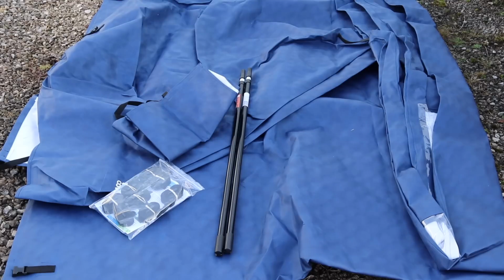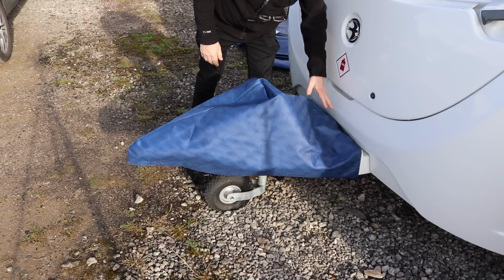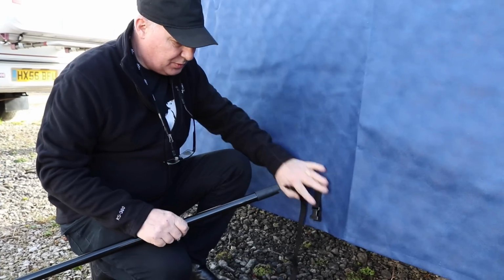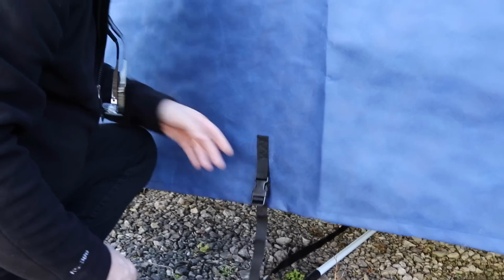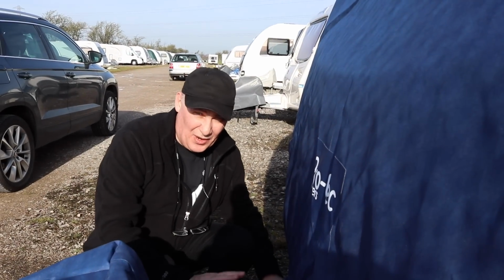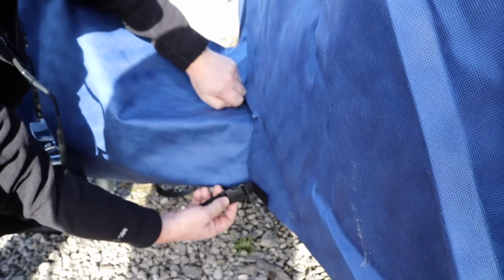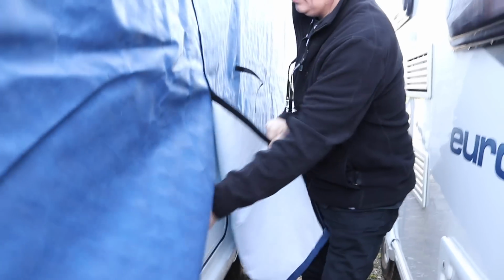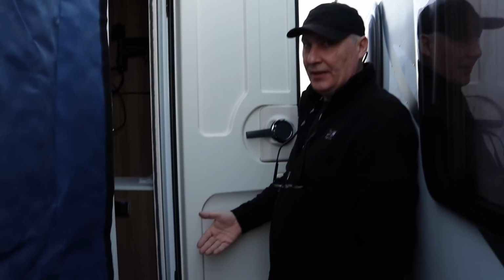Fitting The Protec Caravan Cover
Phil and a Special Youtube Guest fit the Protec Caravan Cover to our Swift/Sprite Major 4SB Caravan.
If you are interested in purchasing this or any other Product please click the